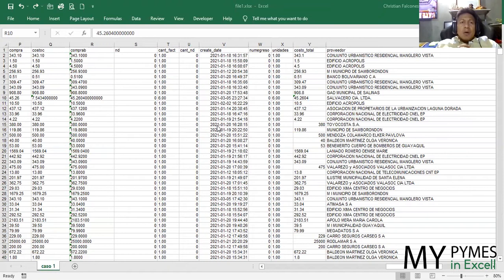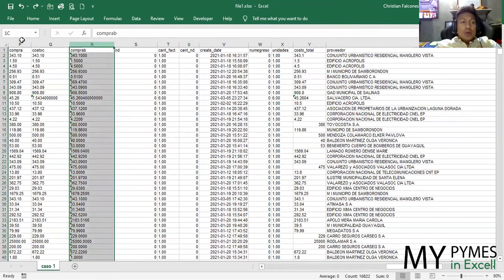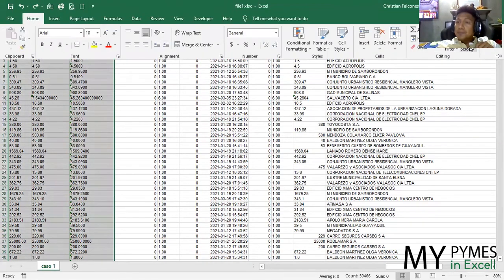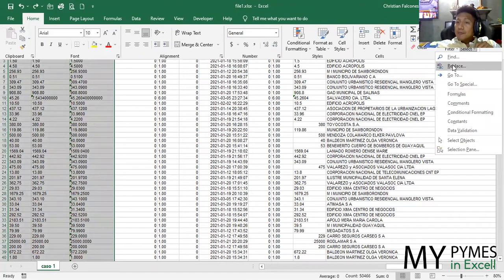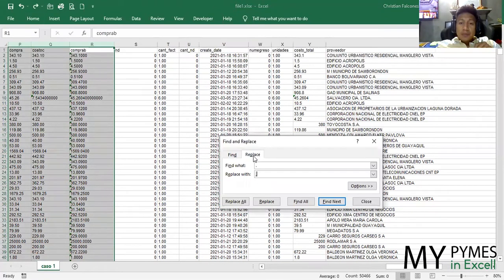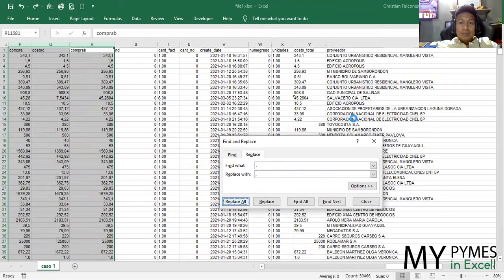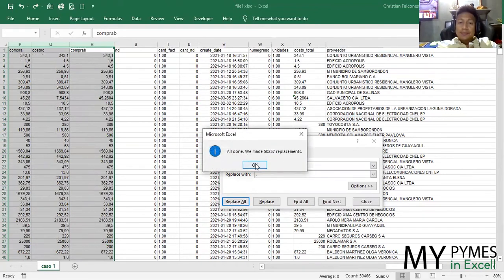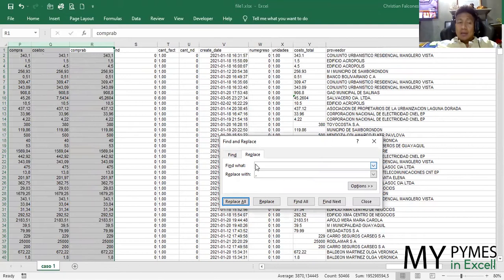How to solve troubles with decimal separators excel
So easy only in few seconds.